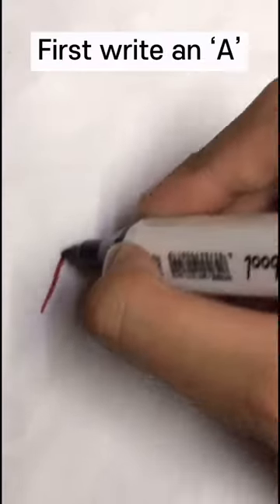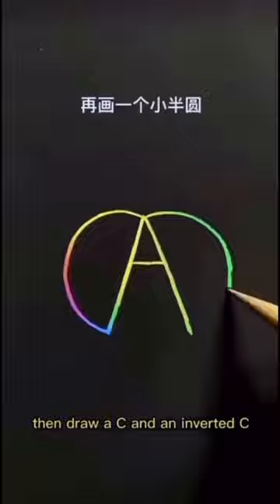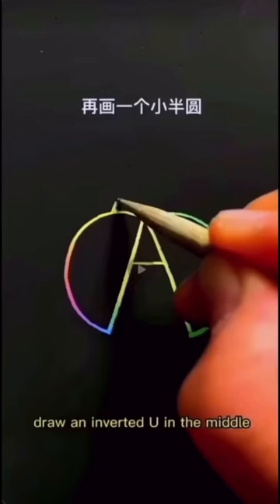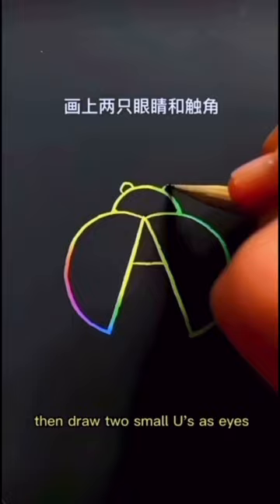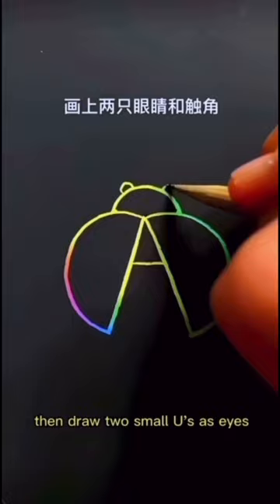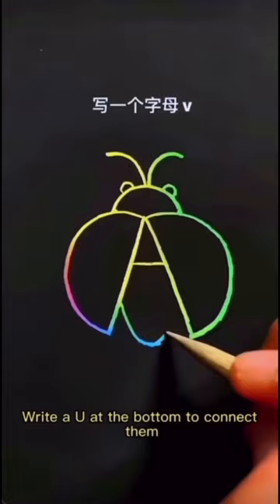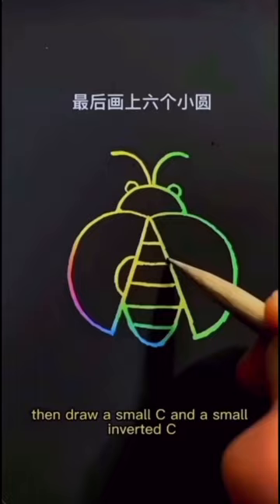How to draw 🐞 ladybug🤩 drawing ladybug easy@ateefartsandcrafts, subscribe 🙏🥹art